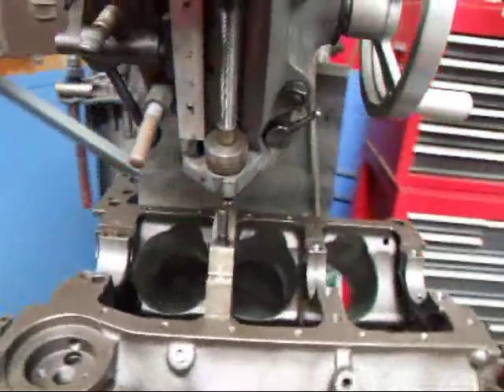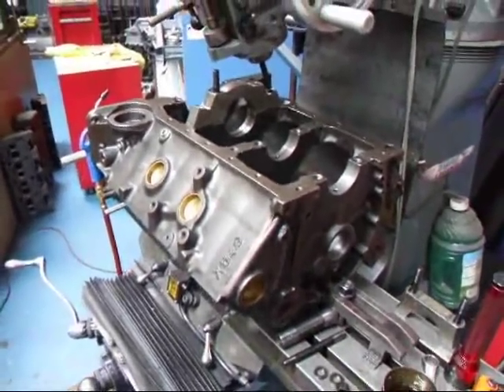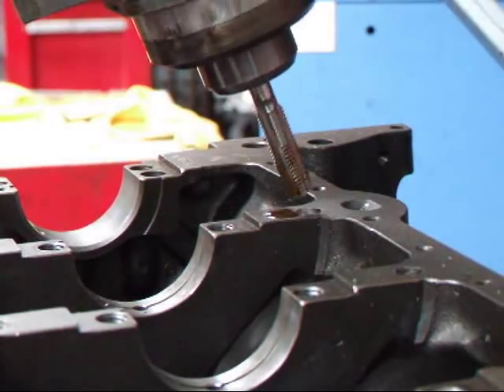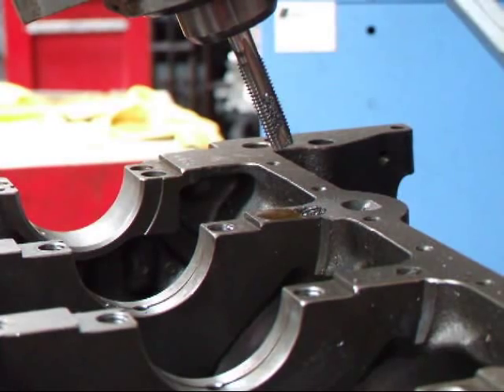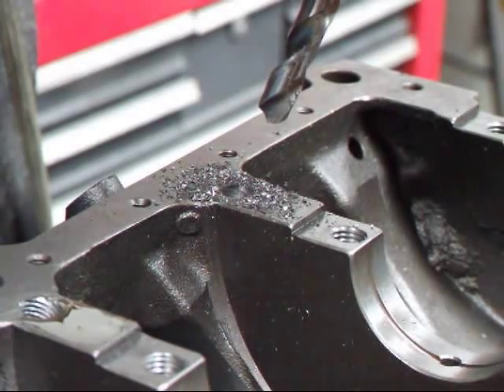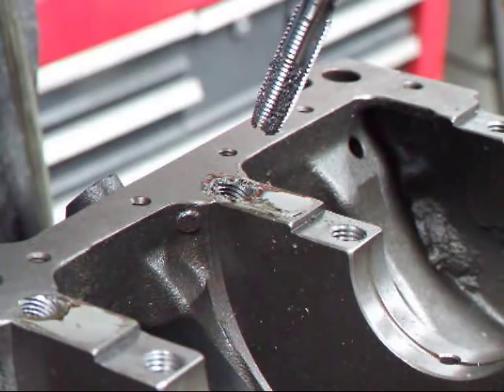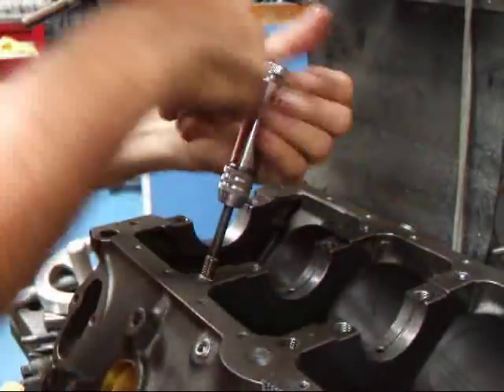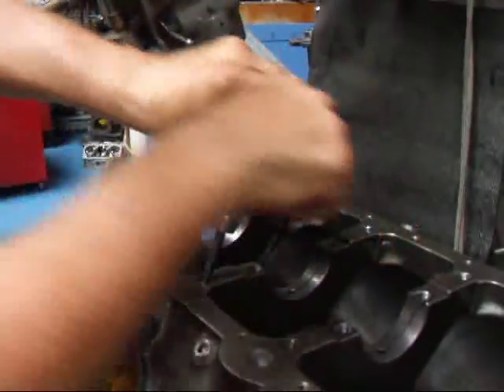Chevrolet V-6 Main Cap Repair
Watch as John @ Costa Mesa R&D Automotive Machine repairs a 4.3 Chevy bowtie block that has stripped out main bearing cap bolts.